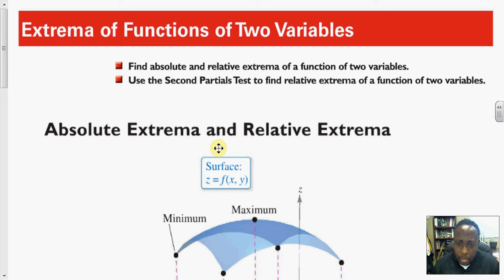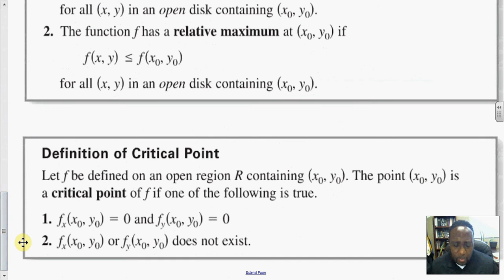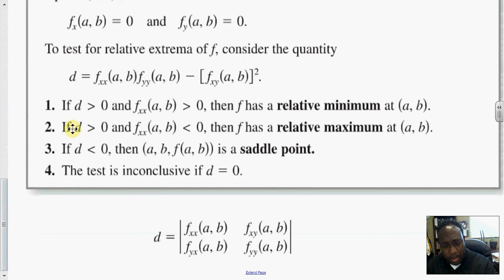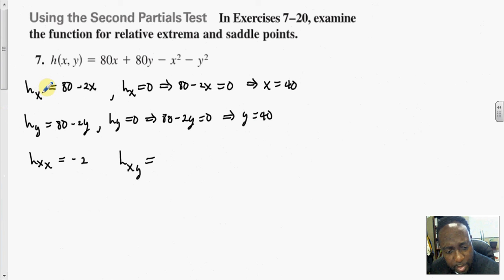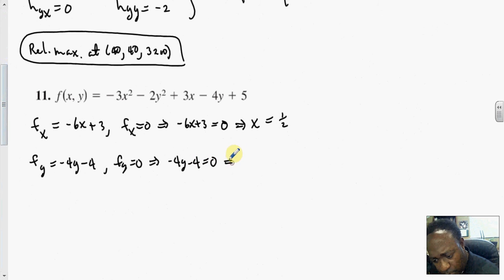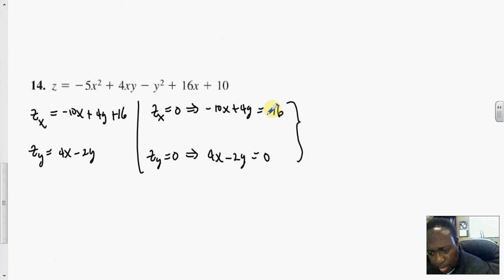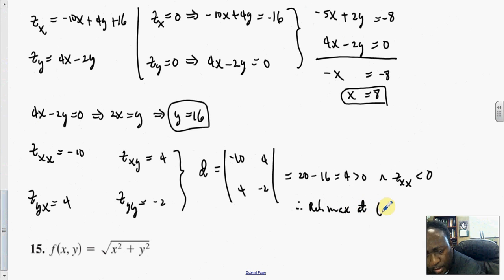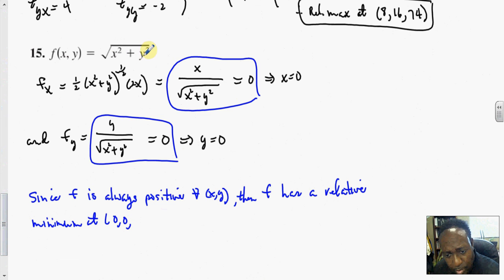13 8 Extrema of Functions of Two Variables